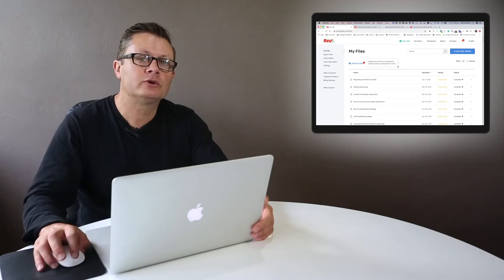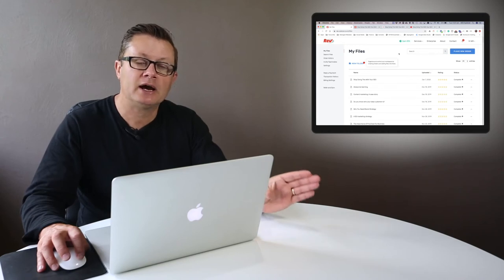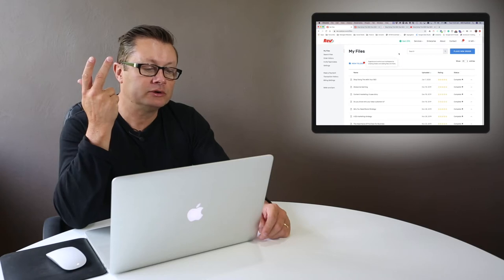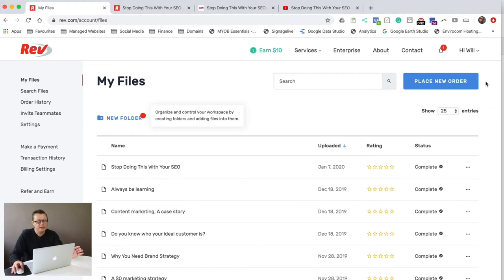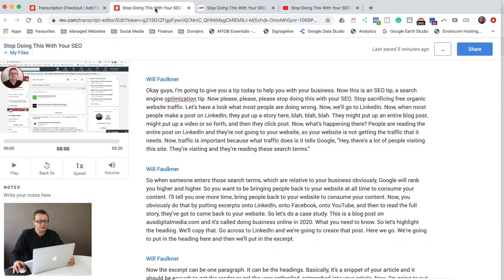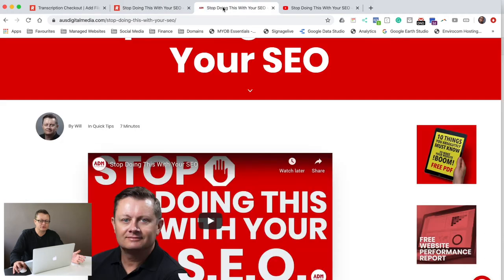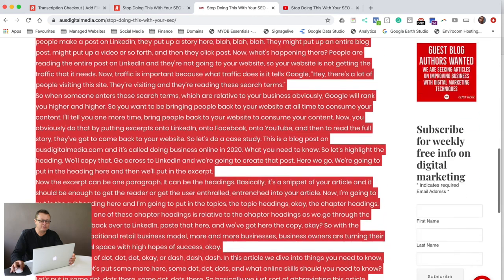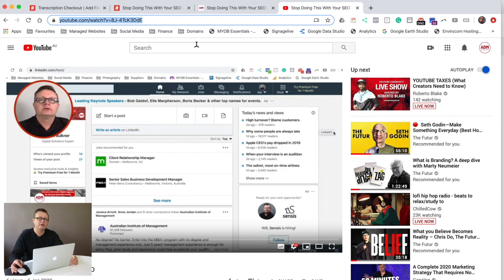How to use REV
In this video we discuss how to use Rev - A transcription software that will save you time and money.
to receive your first $10 free at Rev.com